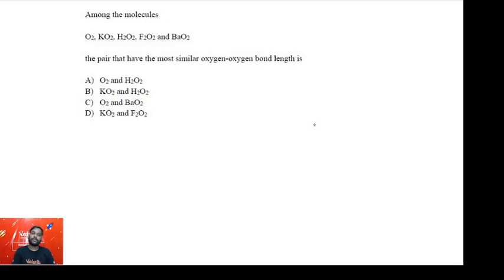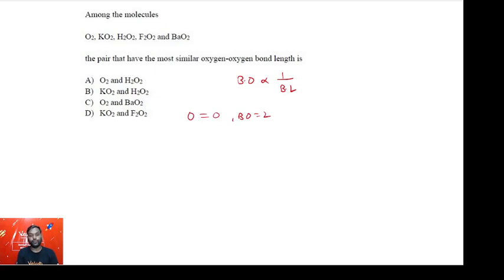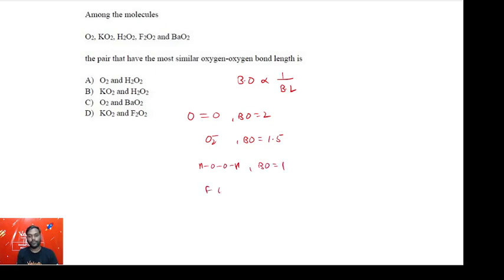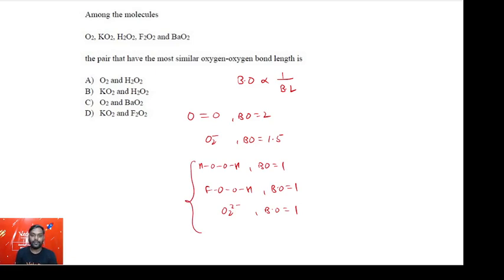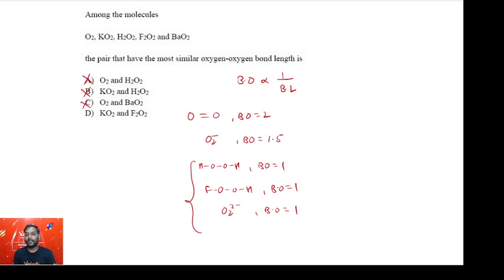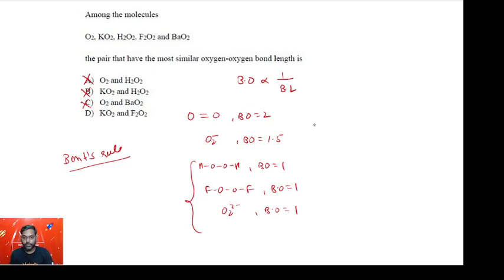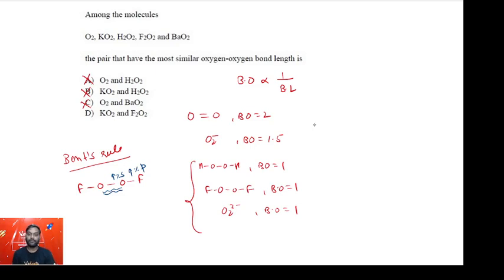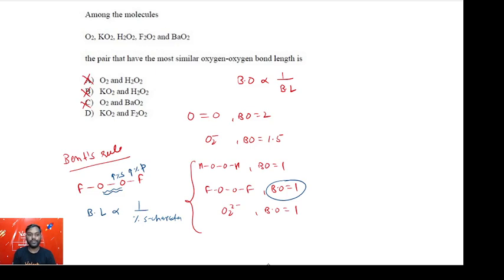KVPY 2021 SB/SX Chemistry Part I Question 44 Answer D Chemical bonding Rajeev Kumar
✅ Session PDF for "KVPY 2021 SB/SX Chemistry  Part I  Question 44 Answer D Chemical bonding  Rajeev Kumar"
➡️Among the molecules O2, KO2, H2O2, F2O2 and BaO2 the pair that have the most similar oxygen oxygen bond length is
(A)O2 and H2O2
(B) KO2 and H2O2
(D) KO2 and F2O2